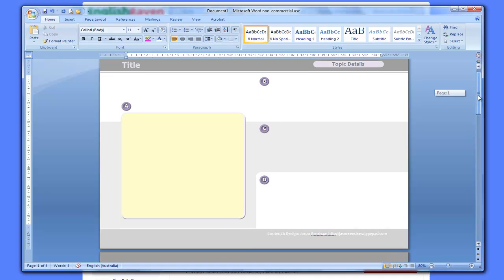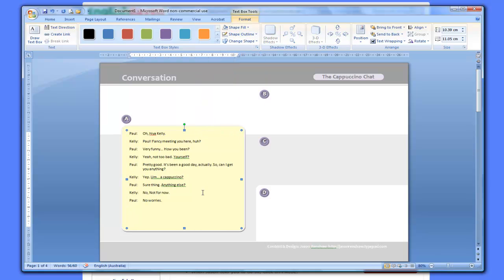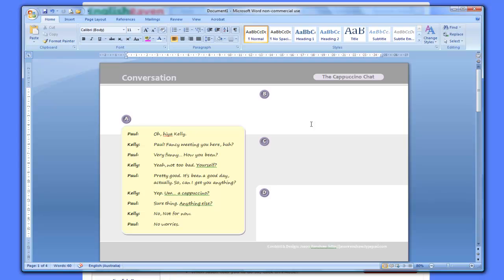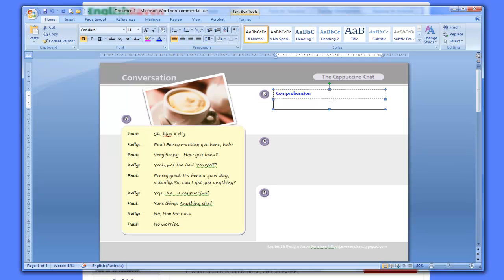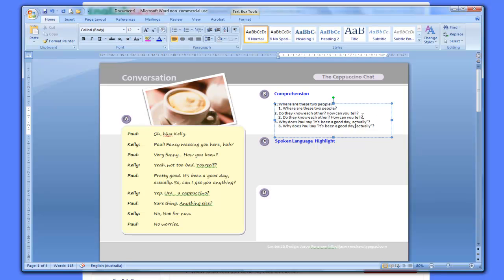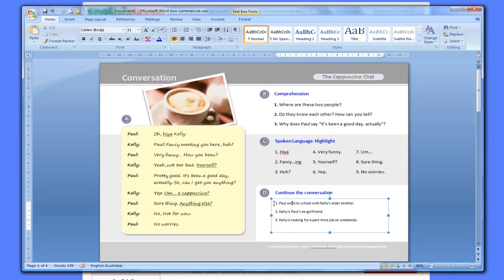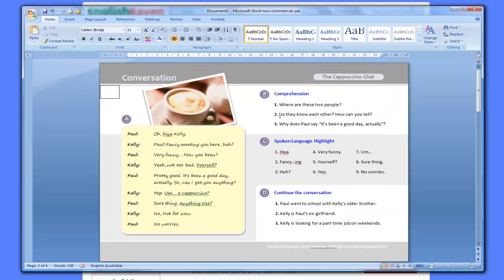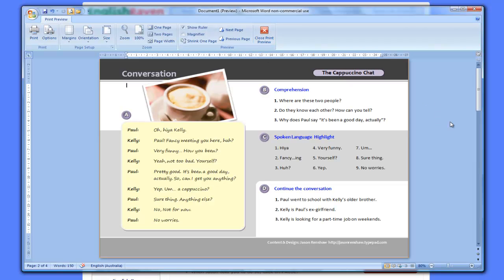Teaching Materials Design Masterclass (5): The Cappuccino Chat (1:3 design with dialogue content)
-- Jason Renshaw demonstrates how to build professional teaching materials using Microsoft Word; in this tutorial, how to use a ready 1:3 design template to create content and activities based around a dialogue text.